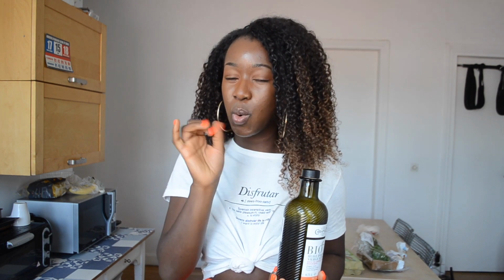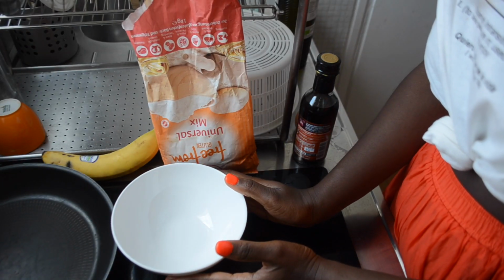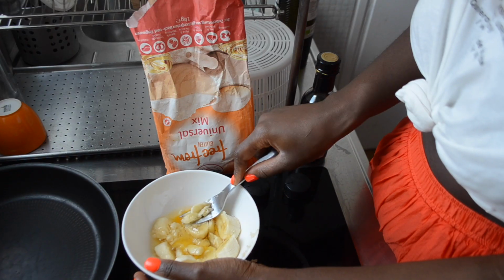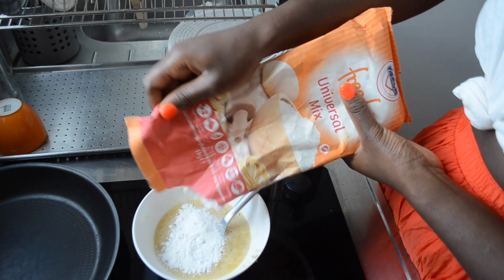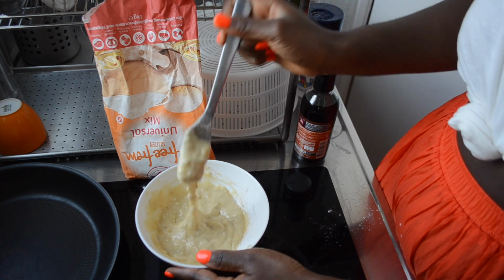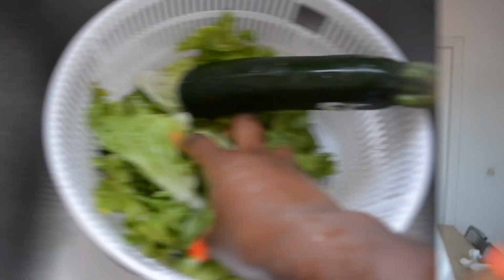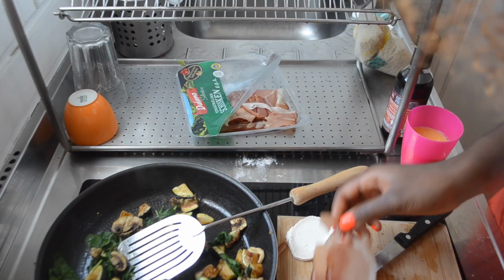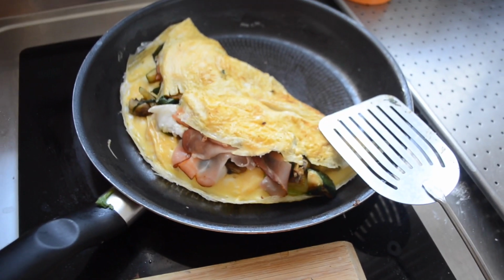COOK WITH ME IN SPANGLISH + LEARN SPANISH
Learn ANY language up to 18x times more effectively with RYPE➝
BABBEL
TRY BABBEL now and choose between 14 languages to learn!
APRENDA seu novo idioma com Babbel! Tente Babbel aqui!
APRENDE un nuevo idioma con Babbel! Prueba Babbel aquí!
LERNE eine neue Sprache mit Babbel!
APPRENDS une nouvelle langue avec Babbel!

🇨🇺My Spanish retreats in CUBA!

I recently went to China to improve my Chinese skills with Omeida Chinese Academy. Here's my Chinese learning experience

BOOKS I USED FOR SELF-STUDY:

English

English Grammar in Use➝
Advanced Grammar in Use ➝

French

Brazilian Portuguese

Gramatica Ativa - Versão Brasileira: Book 1 (Brazilian Version) + CD (3) (Portuguese Edition) ➝

Mandarin Chinese

Communicating in Chinese: Listening and Speaking: Student's Book for Listening and Speaking ➝